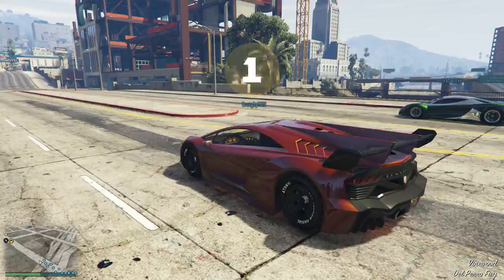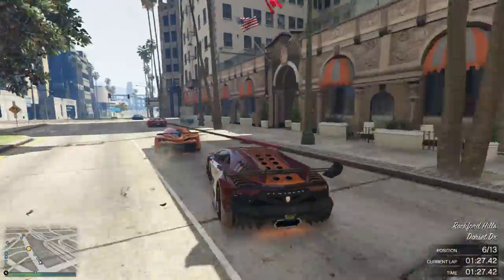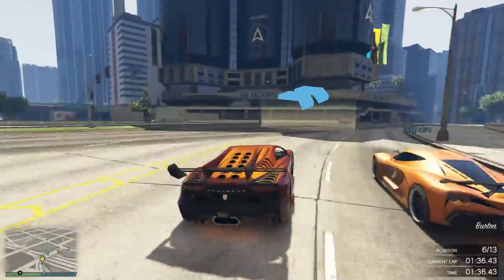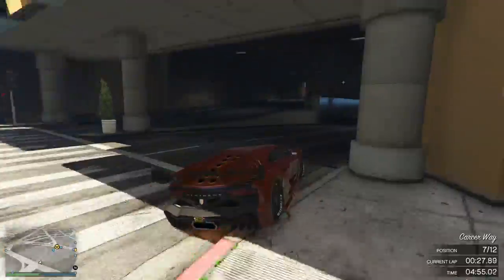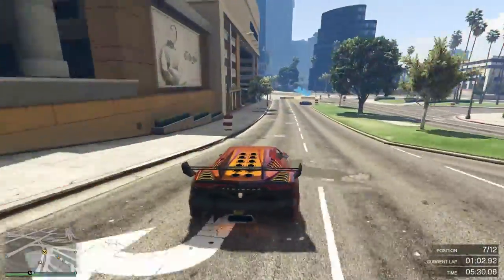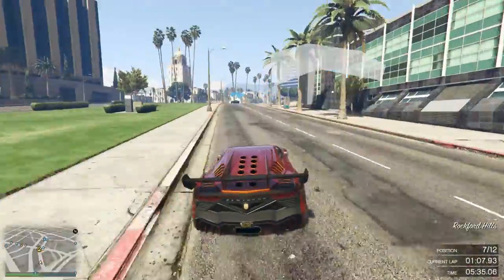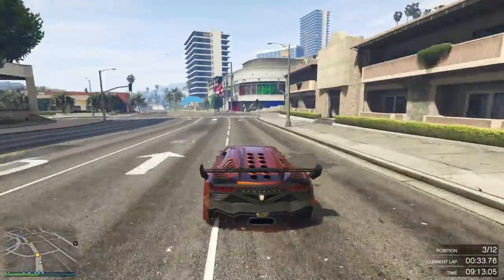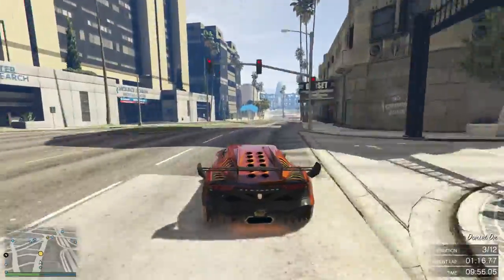Racecars Class - GTA Discussion №6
A racecars class in GTA Online would be the pinnacle for racing on this game in my opinion. In this PS4 GTA Discussion video I explain my ideas for this, how it should be implemented, and what is needed to make this successful. More below!

START OF EMAIL TEMPLATE
With the inclusion of the Racecar variants of the Jester and the Massacro, the racing community on GTA Online which I am a part of would like to see this taken a step further, detailed in full in this email and in this video

In order of priority, we'd like to see the following things:

1) More racecar variants of the top sports cars. There are and have been real world GT racing cars based on the real life equivalents of GTA cars such as the Carbonizzare, Banshee, Comet, Coquette, Surano, 9F, Feltzer and Elegy (shown in the aforementioned video). It would not be a huge stretch to add race liveries to these cars and perhaps a few race modifications to give them the racecar treatment in the same way as with the Jester and the Massacro.

2) A balance of performance. As it stands there are only one or two cars in each racing class in GTA Online which are usable in high level races. A big step was taken to alleviate this for the sports class with the racecar versions of the Jester and Massacro which end up being close on pace depending on the track, whilst keeping their different driving characteristics  However still only the Elegy and arguably the Feltzer can compete with these two racecars, leaving other sports cars obsolete for high level racing. With the inclusion of more racecars we'd like to see a balance of performance across all of them so that all racecars are within half a second of each other in terms of lap time on a standard track. This would allow any of them to be used to compete and it is up to driver preference based on the characteristics of each car, and to a certain extent track layout, as to what to choose for any given race. Again this is detailed more in the aforementioned video.

3) A brand new racecars class. The sports class is already too full with 24 cars currently and it's better to leave the "car type" classes as you originally intended them despite the lack of competition between most cars. Creating an entirely new class specifically for racecars would make much more sense and make high level racing a much more appealing experience within that specific class as long as point 2 is upheld.

4) A bump in performance for all cars in the racecars class. A real life Aston Martin GT car would destroy a real life version of the Zentorno on a racing circuit, so a Massacro racecar should be able to do the same. Creating a new racecars class specifically for these cars would allow them to be given a significant performance boost to make them the fastest vehicles in the game as they should be, and again if point 2 was upheld (which honestly is hugely important for any of this to work) high level races on GTA Online would be taken to a completely new level using the racecars class, in addition to being much more challenging.

5) More racing classes. Whilst a racing class full of GTA equivalents of real world GT racing cars would be incredible, there is also scope to expand on this and make multiple racing classes with perhaps slower cars such as sedans and muscle cars that also get the racecar treatment. Whilst they won't be as quick as other classes, as long as point 2 is upheld for these new racing classes then racing on GTA could become a much more interesting prospect than it already is.

Thanks for your time. Again feel free to check out the video for a more detailed discussion on the topic.
END OF EMAIL TEMPLATE

GTA 5 Online Next/New Gen Discussion Commentary with PS4 Multiplayer Gameplay